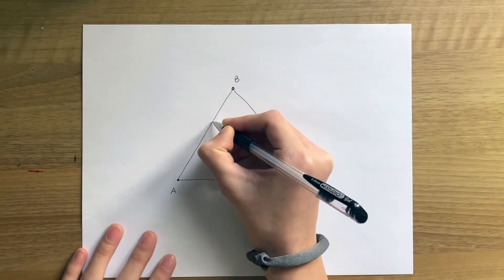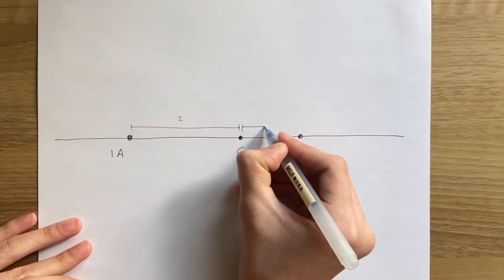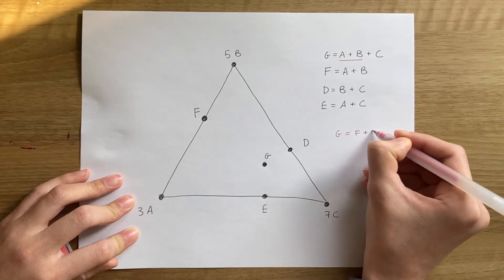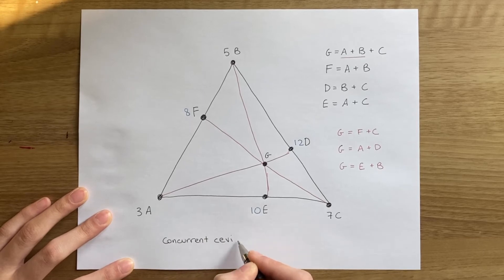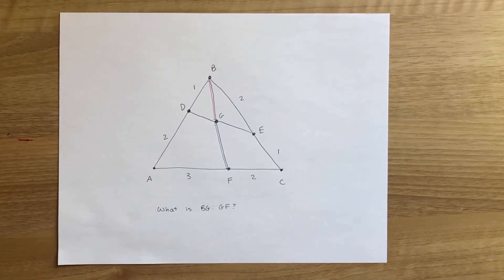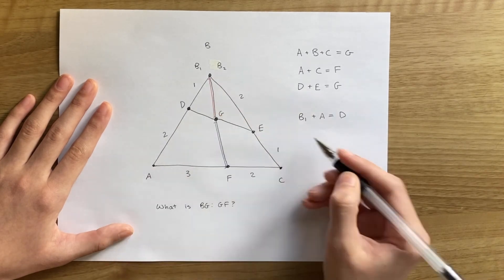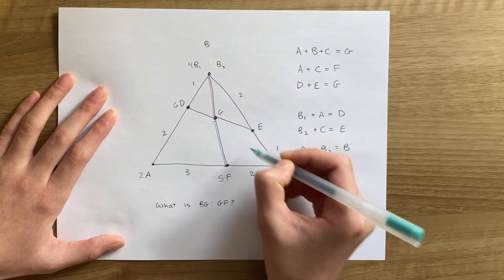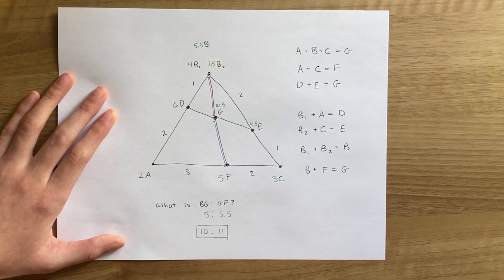Splitting Masses: Why It Works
Have you ever wondered why you're allowed to split masses in mass points? Or do you not know what mass points or splitting masses is, but still want to learn something new? Join me for a lesson on one of the coolest and not-so-well-known pieces of triangle geometry!

Time Stamps:
0:00 Intro
0:24 Regular Mass Points
2:33 With 4 Points
3:12 Splitting Masses
4:32 Solving the Problem